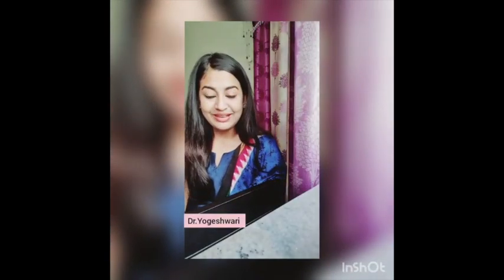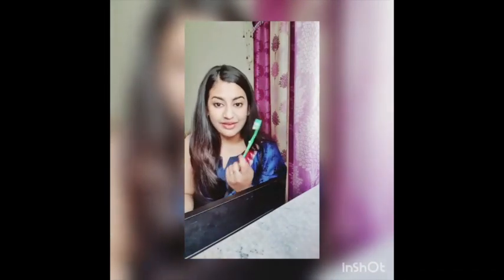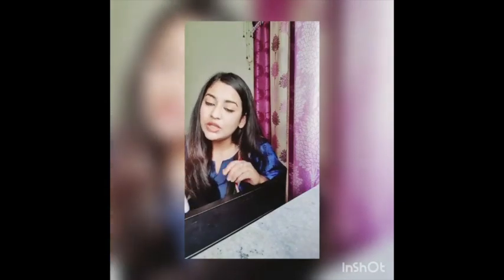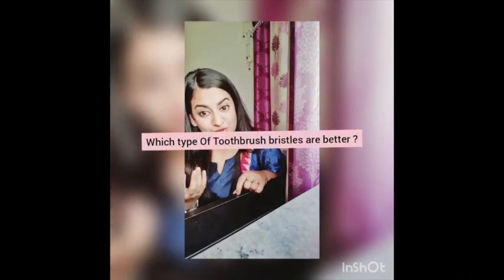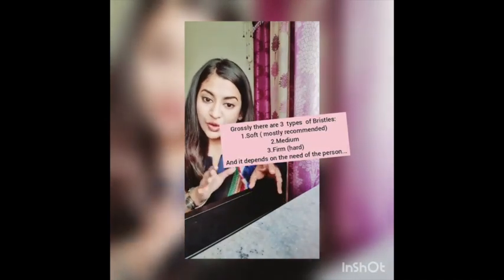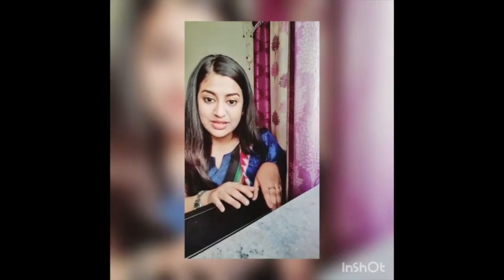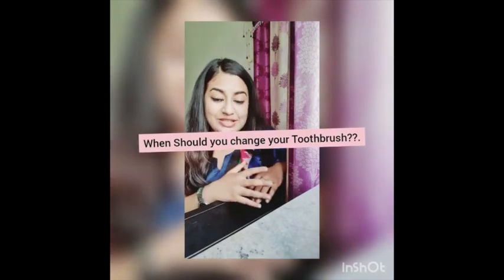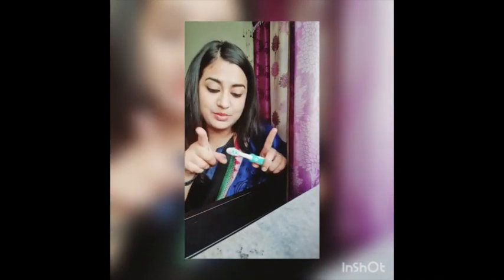WHICH TOOTH BRUSH TO USE??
EDITING DONE BY SANJANA (iMovie and Canva)

Hie ! I am Dr.Yogeshwari
Currently pursuing MDS in Prosthodontics.
I am A trained Palliative Care Doctor, I have done my BDS from Seema Dental College & Hospital Rishikesh. I am also working as Joint Secretary National Medicos Organization SDCH unit.
▪︎Creating awareness among the society for prevalent social issues & Oral Health.
▪︎I have been AWARDED by The Hon'ble Vice President of India: Shri Venkaiah Naidu ji for my paper On Green Dentistry.
▪︎A few to list among my other awards are the Women Excellence Award which I recieved this year on the National Science Day for my research work, scientific papers & academic achievements being a women contributing towards science in my field by the Society of Young Biomedical Scientists & AIIMS Rishikesh ,
▪︎I have about 20 papers published in National & International Journals.
▪︎I have been a proud recipient of the Pierre Fauchard Academy International Senior Student Merit Award,
▪︎Also I have been a University topper in my Final Year BDS.

I Live by The Motto: "Of helping mankind , and reaching those who cannot reach us.. "

You tube- Dr.Yogeshwari Your Smile Doctor

SOURCE of Information: Google